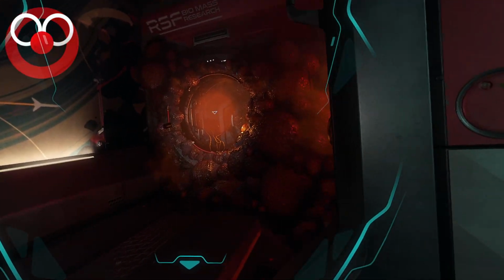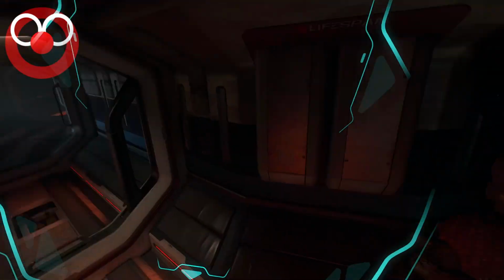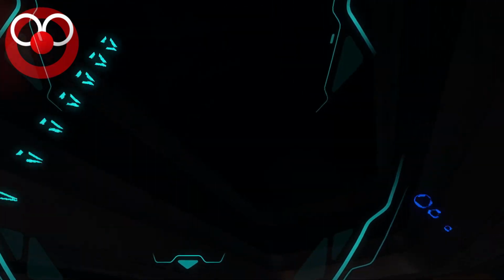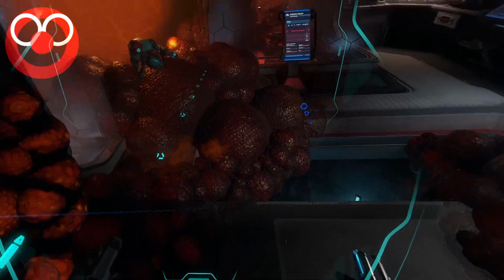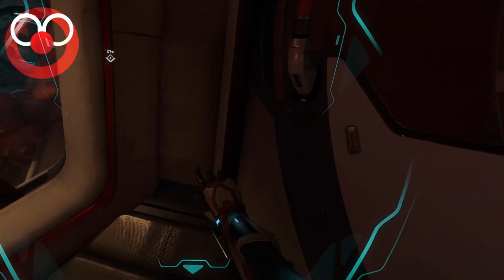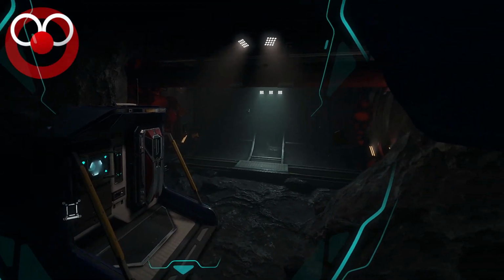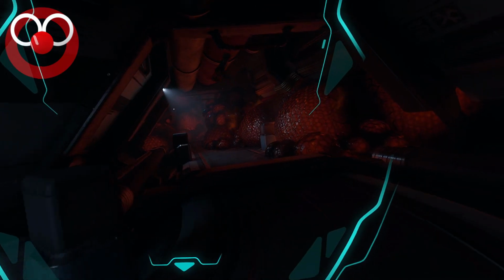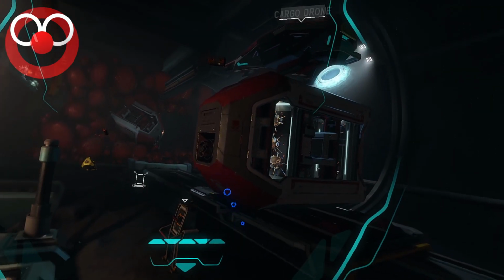LONE ECHO 2 - Pt. 7 - Uncovering the Horrors of The Biometric Lab